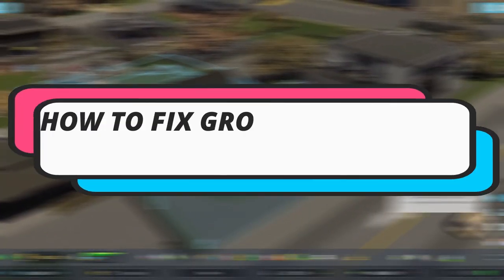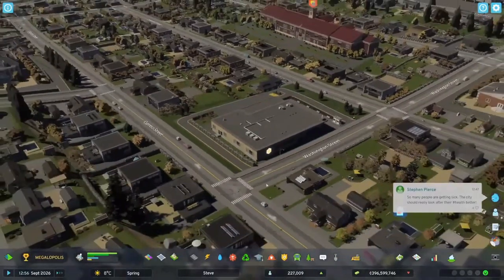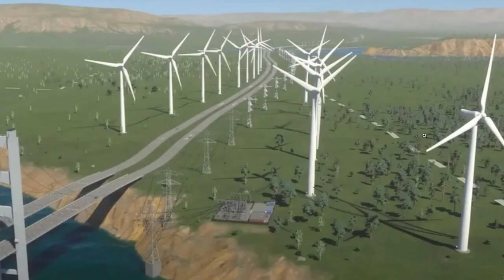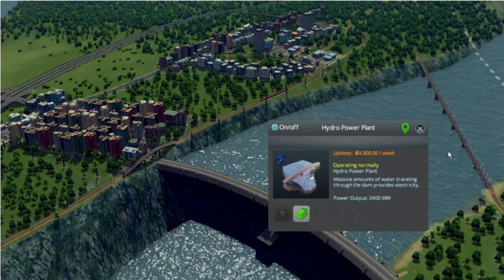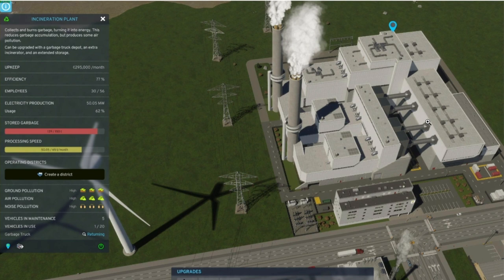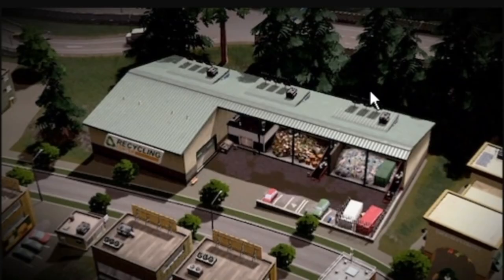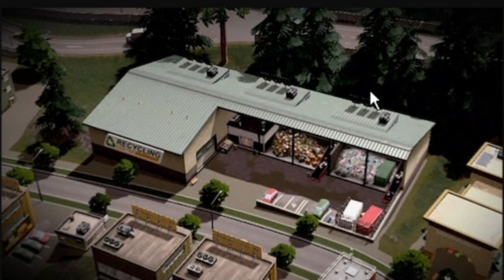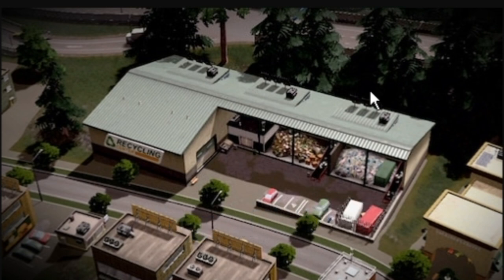How To Fix Ground Pollution Cities Skylines 2